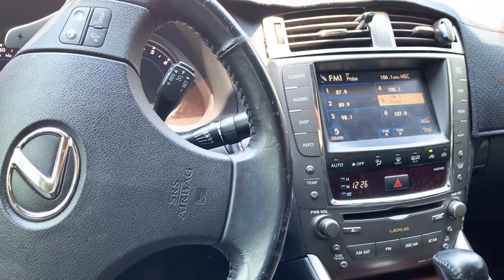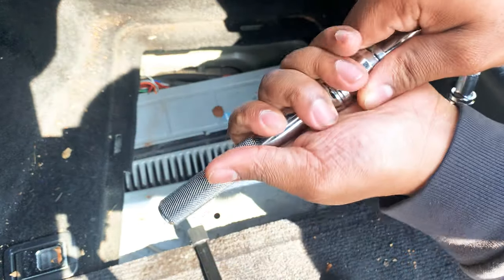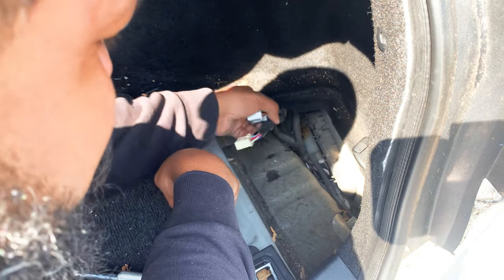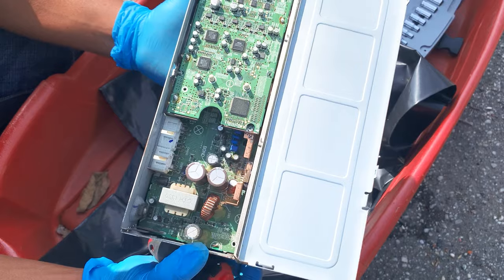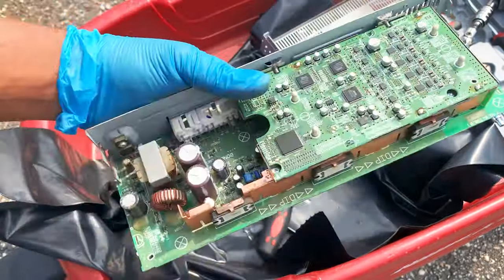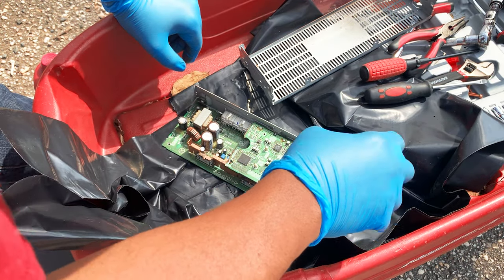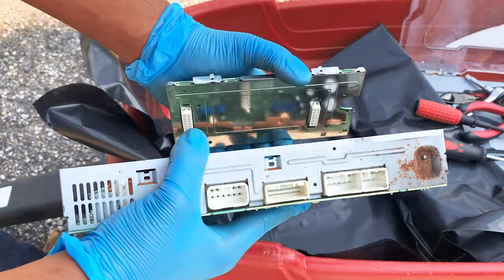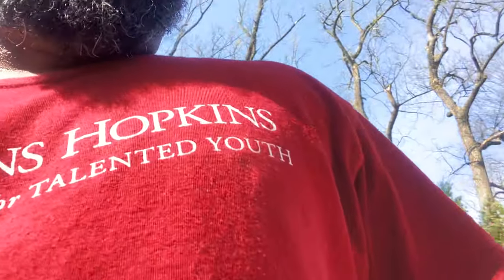Lexus No Sound From Speakers | Lexus No Audio Sound Pt. 2 (Troubleshoot Amplifier - Lexus IS250)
🚨 PLEASE READ🚨
🎥 Video 1 - Covers a glimpse of the audio NOT working and reviewing audio fuse that MAY cause this issue.
🎥 Video 2 - Covers a the process of cleaning the Lexus amplifier to see if that will resolve the issue.
🎥 Video 3 - Covers the replacement process of installing a replacement Lexus amplifier to resolve to issue.

Hello,

In this video which I am troubleshooting my audio issue which is "not getting any audio/sound from my speakers in my Lexus IS250. This particular troubleshooting steps are more so directed to the Lexus amplifier.

Check out the video, I will explain more.

Thanks